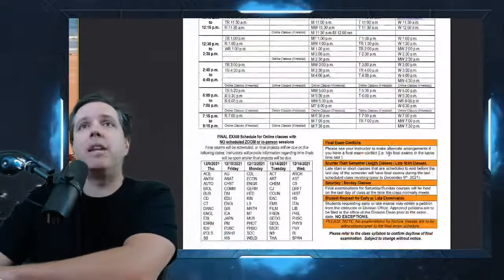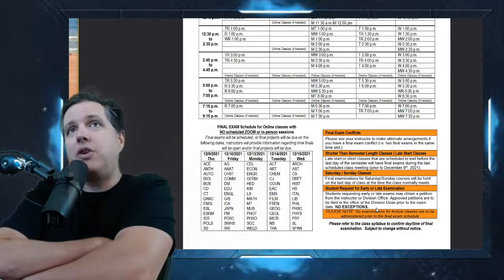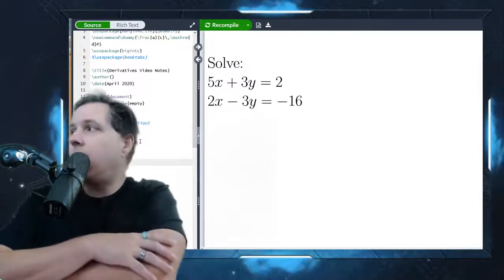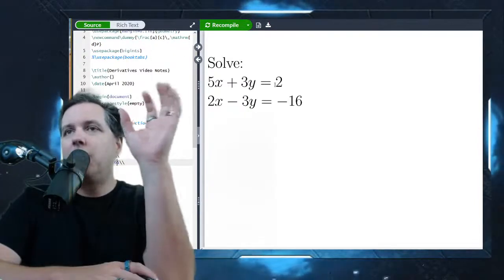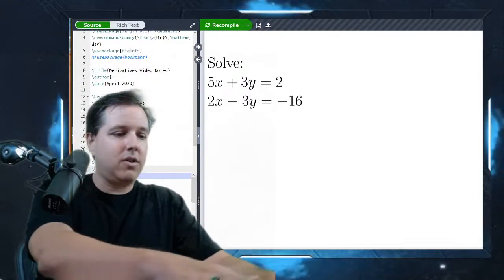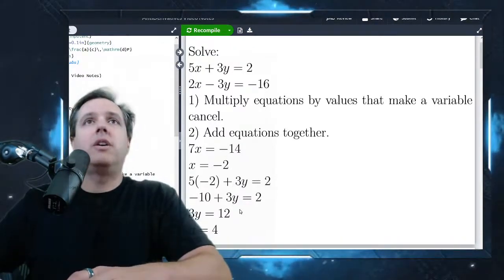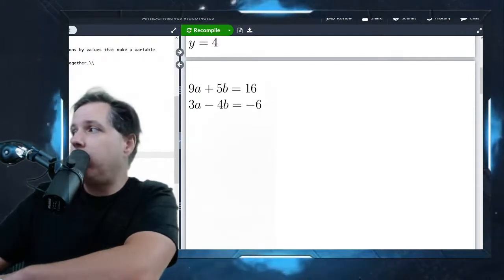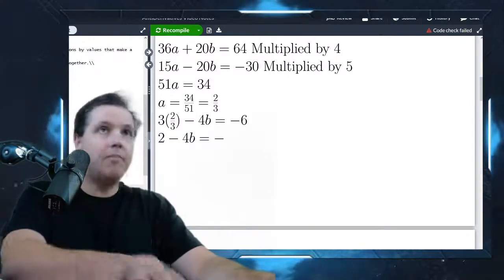VC MV03 10 am 9/13/2021